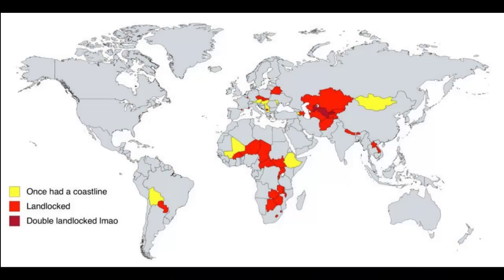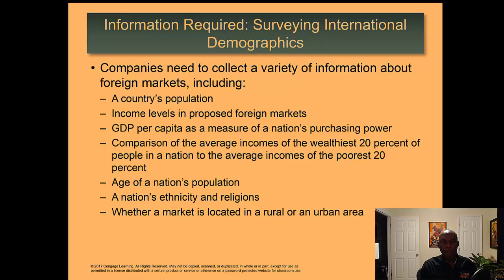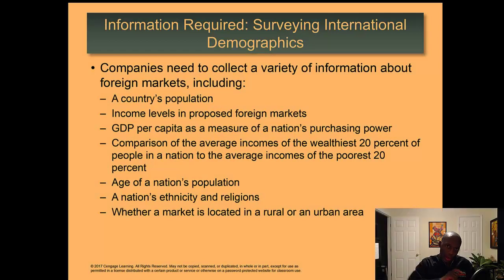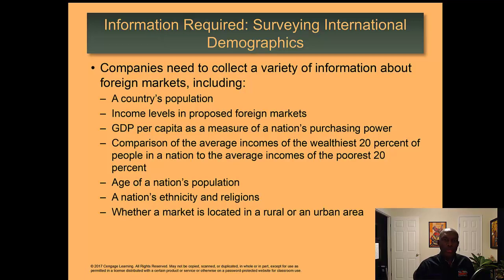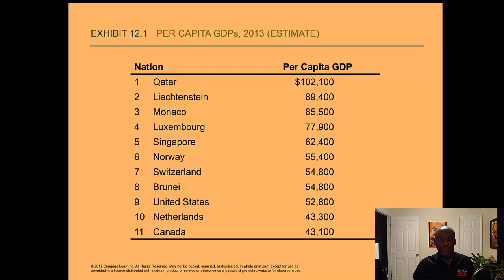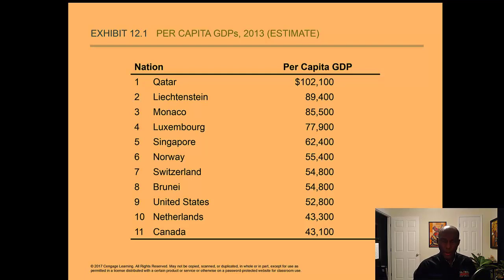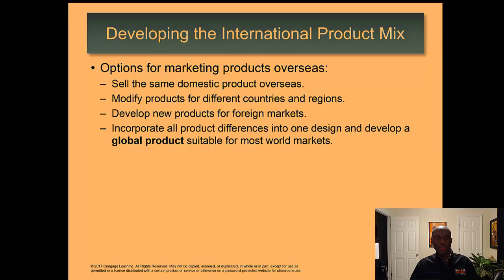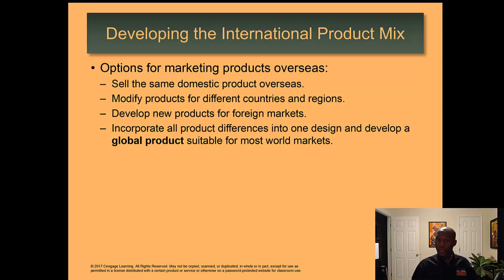FAMUSBI MAN4653 11192020 (Chapter 12 - Global Marketing)